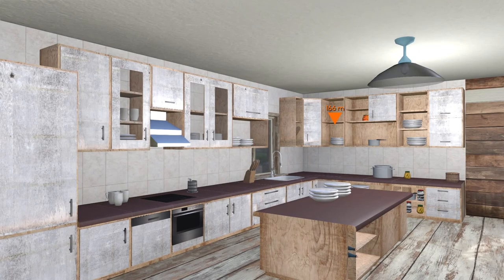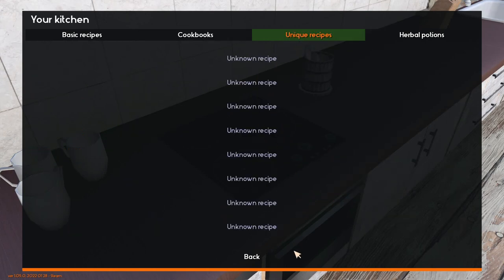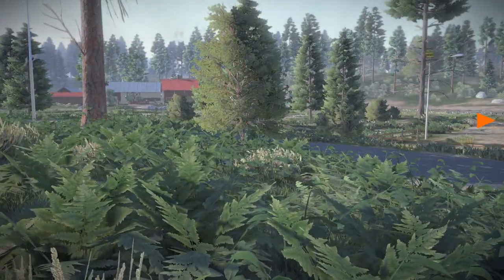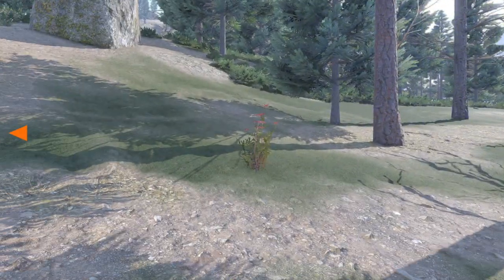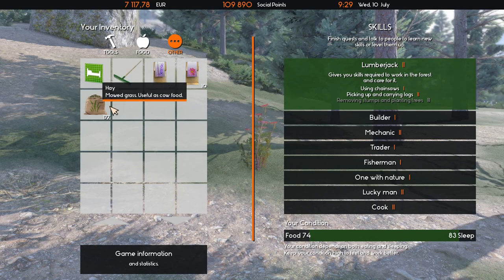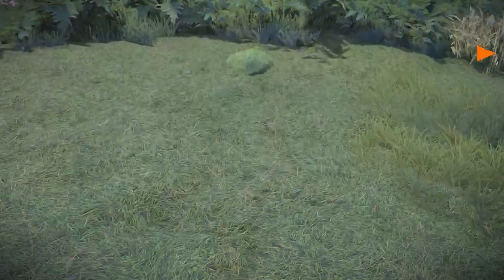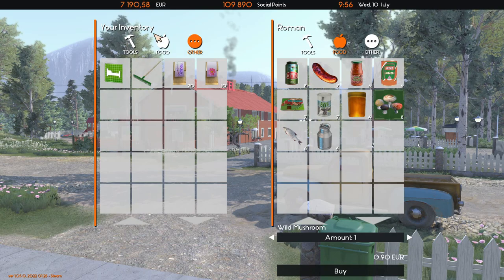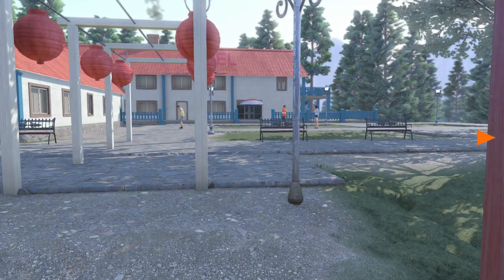Lumberjack Dynasty Mushrooms And Herbs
Today on Lumberjack's Dynasty Tips and Tricks. how to find mushrooms and herbs and refined them easier.

:eave comment to let me know what you think

on live stream just say Hi

About Lumberjack's Dynasty
A unique life simulation where you are a lumberjack building up a business and founding a lasting dynasty for generations to come.

Lumberjack's Dynasty is a mix of forestry, logging, business- and life-simulation with role playing elements. You start at a run-down logging camp which you slowly take over from your aunt and uncle as you restore it to its former glory. Along with cutting timber and hauling it to the mill for further production, you will enjoy various quests that will help you improve not only your business, but your character’s skills.

Choose your playstyle: quickly become a straightforward and professional lumberjack by purchasing, cutting and converting large forests into products, or explore the full depth of the game and experience the vast range of activities from repairing and renovating your buildings and vehicles, fishing, harvesting honey, and growing vegetables. As you build your business, you can socialize with locals, find love and start your own family.

Lots of fun (and hard work) is waiting for you as you build a successful Lumberjack’s Dynasty.
Features

    Unique mix of forestry, logging, and life simulation
    Quest driven story line
    Large, open world to explore as you harvest timber and build your business
    A wide variety of individual characters to interact with
    Gameplay that adapts to your burgeoning dynasty - offering new tasks to complete as your lumber empire grows
    Skill system – learn and improve your skills to become better and more efficient
    A dynamic economic engine with different products and varying prices
    Control heavy machinery and vehicles - licensed vehicles from major manufacturers are available for you to purchase, use, maintain, and repair
    Manufacture and sell logs, planks, bark, and other wooden products
    Repair, rebuild and expand your home and buildings
    Take a rest from your lumber jacking and take part in other activities such as fishing, growing vegetables, collecting fruit, harvesting honey and cooking delicious meals
    Earn social points and money to expand and develop your business
    Find a wife and raise a family